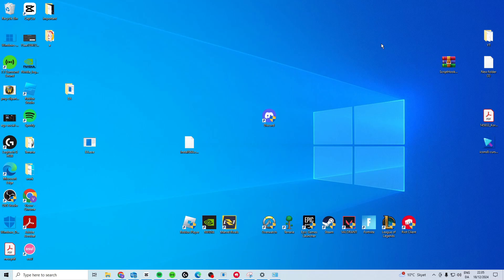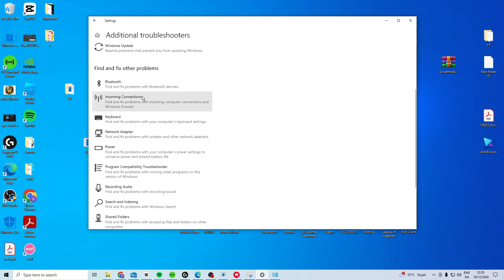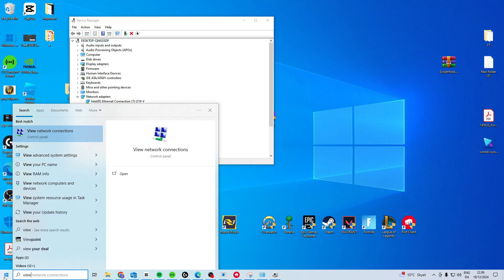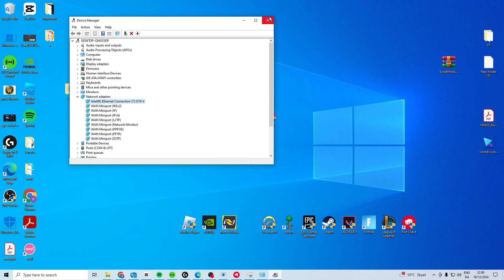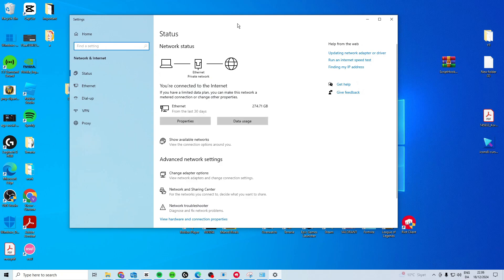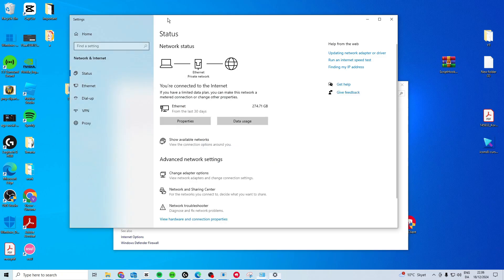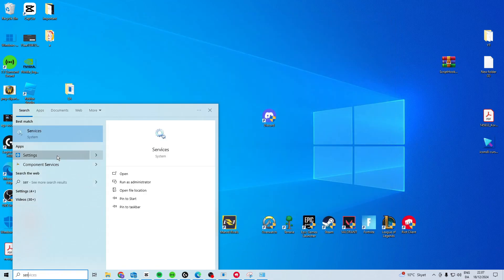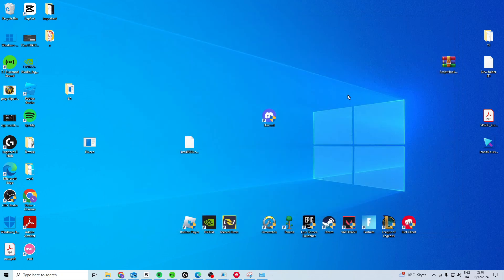How To Fix This Device Doesn't Support Receiving Miracast - Full Tutorial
In this video I'll show you how to easy and fast fix Miracast Not Supported on This Device Issue. The method is very simple and clearly described in the video. Follow all of the steps & see how to fix Projecting To This PC Miracast error. How to fix This Device Doesn't Support Miracast, So you can't project to it wirelessly